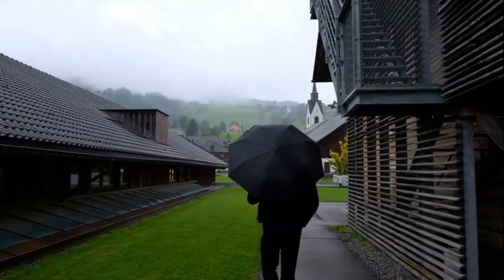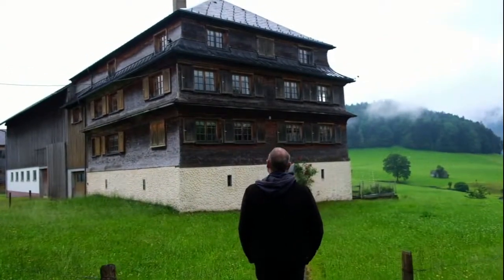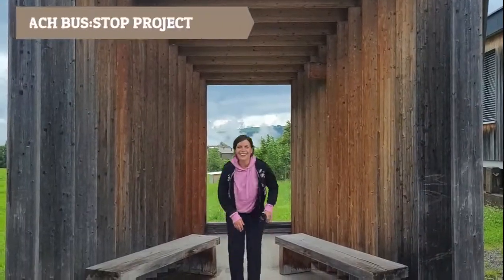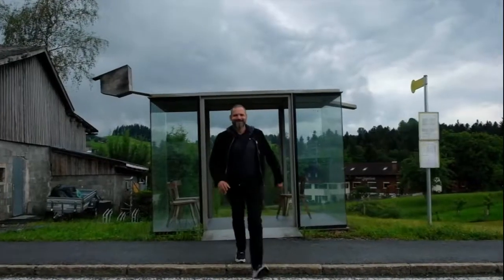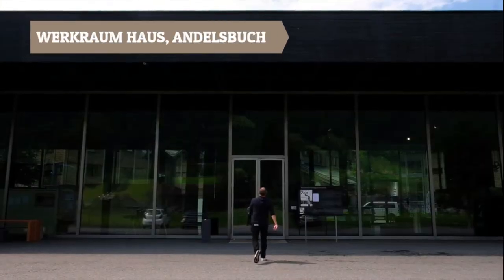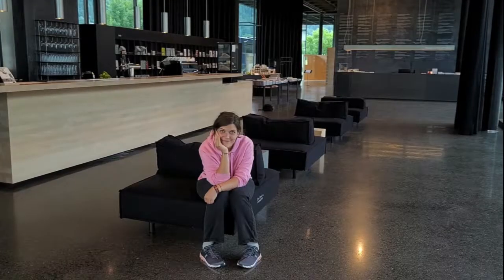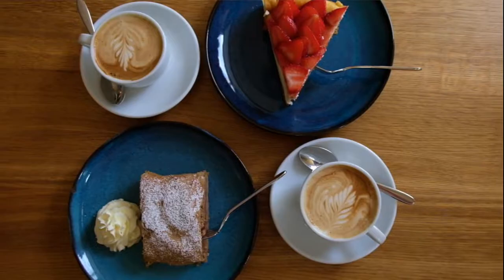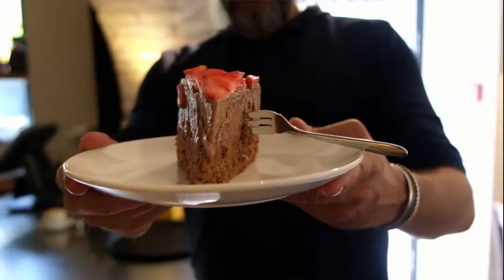ARCHITECTURE TOUR to Schwarzenberg, Krumbach & Andelsbuch in Bregenzerwald 🇦🇹 What to do in AUSTRIA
Bregenzerwald has traditionally innovative architecture.

On our first day in Bregenzerwald we could already tell that the region was different.

The community embraces tradition and local innovation in a brilliant way.

They embrace the traditional architecture of wooden houses where walls are covered with wooden tiles, which makes it look a bit like wooden fish skin. Very cute!
We found many beautiful examples in Schwarzenberg. 😍

Modern houses and even industry follow this look but add a modern touch to it which gives the region its distinctive look. 👊😎

Another example of thinking out of the box we found in Krumbach where they have 7 really original bus stops designed by 7 internationally renowned architects.

Here's a fun fact about that: Since the town with only 1000 inhabitants has limited financial resources they offered to pay the architects with a free week long holiday for two and the material and constructing of the bus stops was donated by local craftsmen.

When a community comes together it can really move mountains. 😉

Community support for local craftsmanship is clearly important here and that translates in WeWerkraum Bregenzerwaldn Andelsbuch. It's an organization that unites 100 local craftsmen and puts their work on display in an impressive contemporary building with a shop and exhibitions.

We ended our day with a cake and coffee at the cute Bär Cafe in Mellau.

Good times.